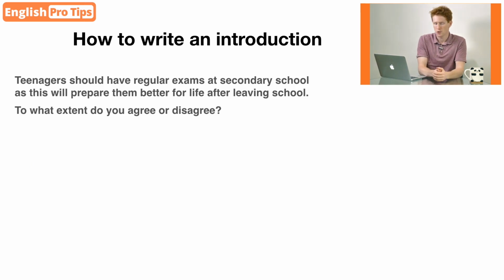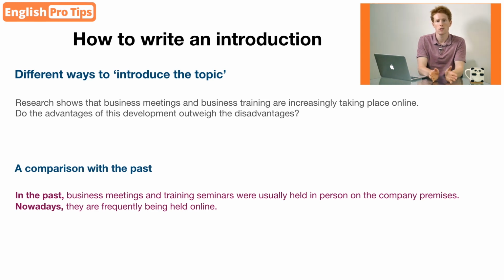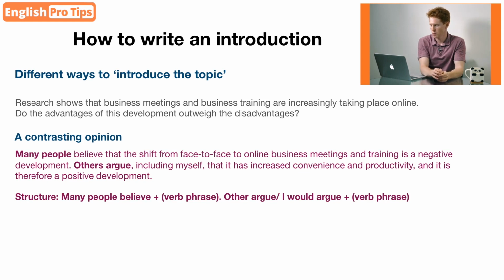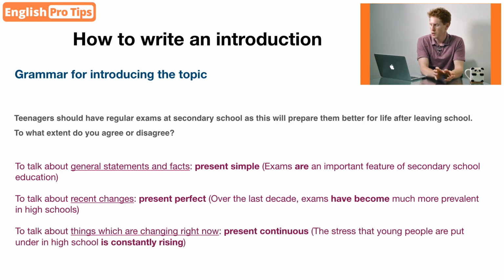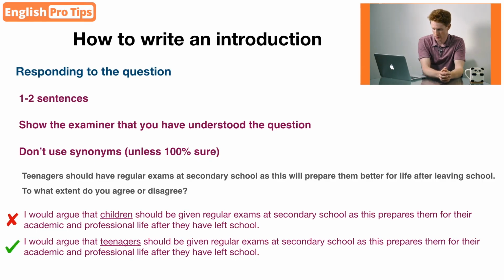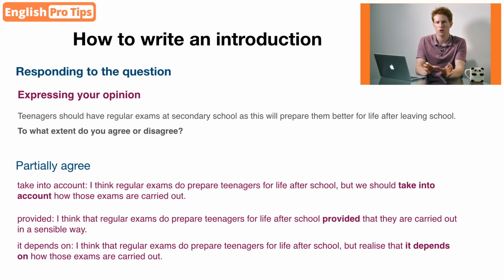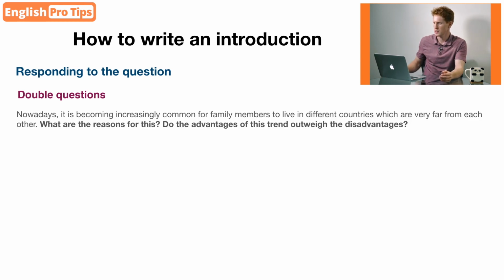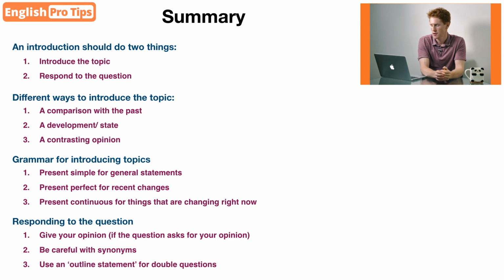IELTS Writing Task 2 | How to Write the Introduction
👉  All IELTS Preparation Courses - Discounted 😁

One of the best ways to feel confident when it comes to doing the IELTS test is to know exactly what to do. In today's video, we look at a very simple structure that we can apply to all task 2 introductions.

00:00 Introduction
00:30 How to write an introduction
02:09 Different ways to introduce the topic
05:54 Grammar for introducing the topic
06:56 How to respond to the question
07:13 Be careful with synonyms
09:22 Expressing your opinion/ position
10:04 How to partially agree
11:27 How to write an introduction for a "double question"
13:17 Summary of how to write the introduction

ielts​writing​